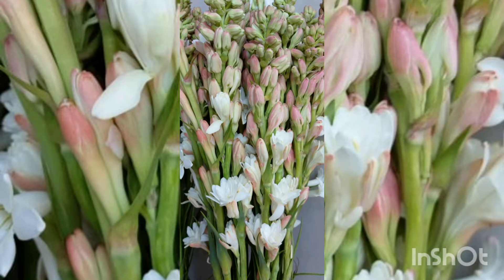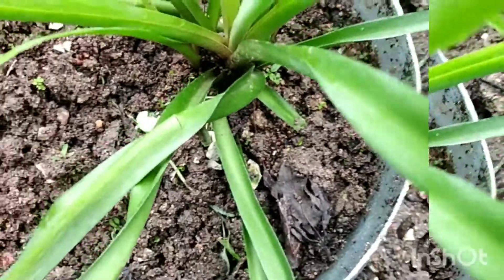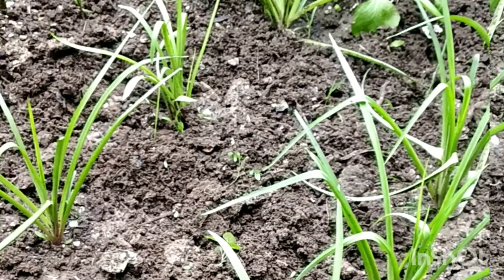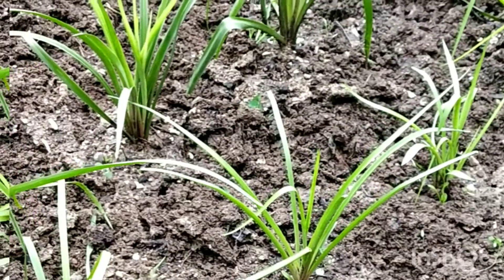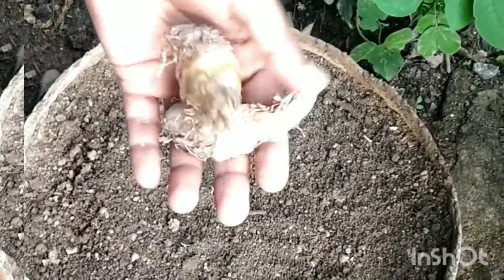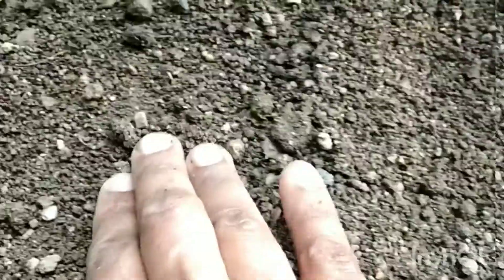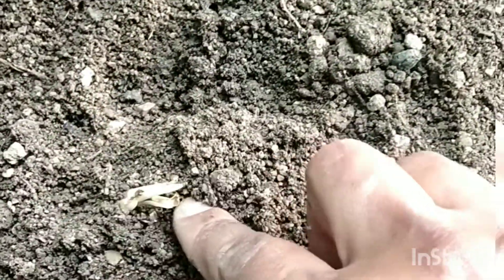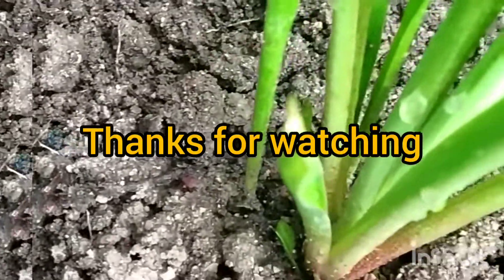Grow Tube rose From Bulbs With Updates